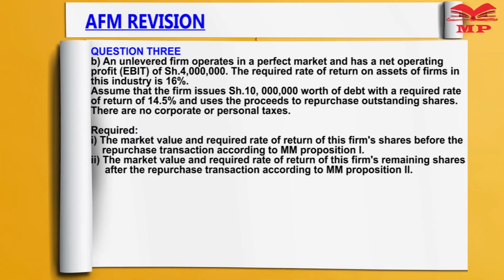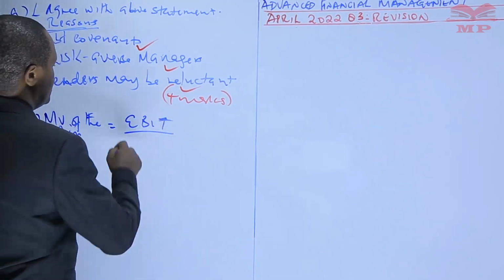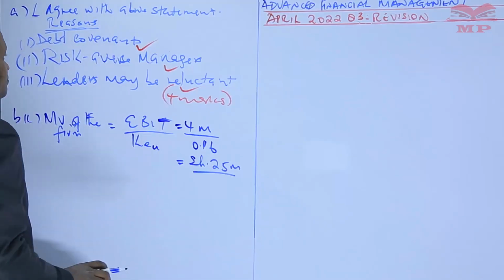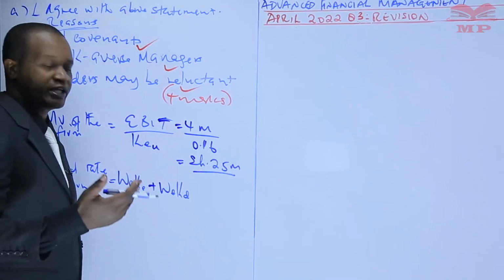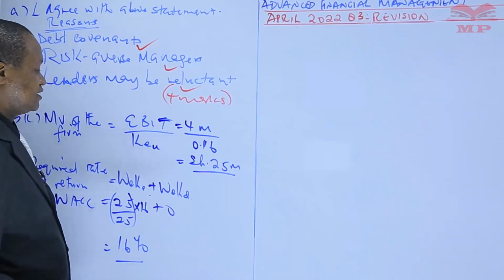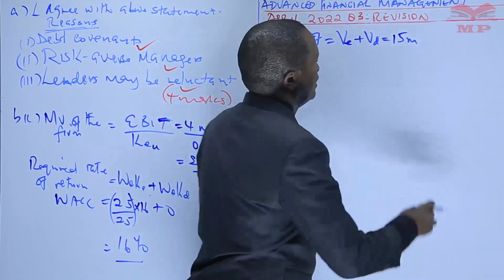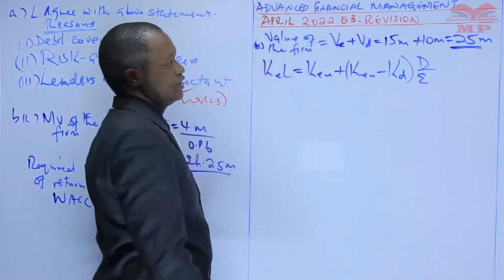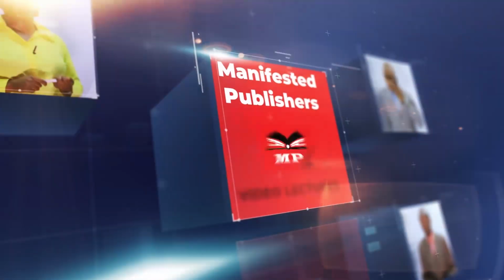MM PROPOSITION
💼 MM Proposition – Finance/AFM Lesson

💡 Definition:
The Modigliani-Miller (MM) Proposition is a theory in corporate finance stating that, under perfect market conditions, a firm’s value is independent of its capital structure (i.e., mix of debt and equity).

Key Points:

MM Proposition I (No Taxes):

The value of a leveraged firm = value of an unleveraged firm

Capital structure does not affect firm value in perfect markets

MM Proposition II (Cost of Equity and Leverage):

Cost of equity (Re) increases with debt (D)

Formula:

𝑅
𝑒
𝑅
0
𝐷
𝐸
𝑅
0
𝑅
𝑑
R
e

=R
0

E
D

(R
0

−R
d

Where:

𝑅
𝑒
R
e

𝑅
0
R
0

 = Cost of capital for an unleveraged firm

𝐷
𝐸
D/E = Debt-to-equity ratio

𝑅
𝑑
R
d

Assumptions:

No taxes or bankruptcy costs

Efficient markets, no transaction costs

Investors can borrow/lend at the risk-free rate

Significance:

Helps understand the effect of leverage on risk and return

Foundation for modern corporate finance theory

🎯 Who Should Watch:
Finance, AFM, and accounting students